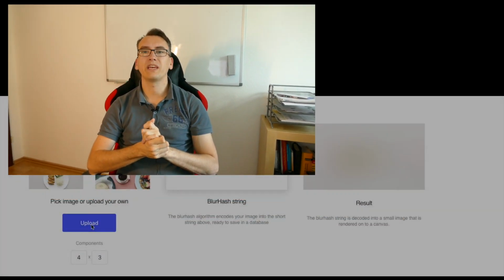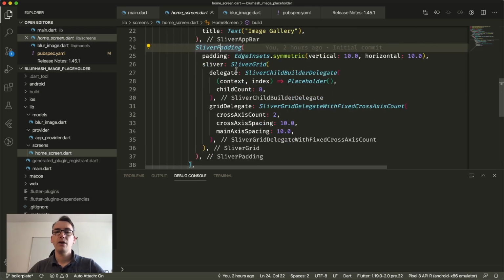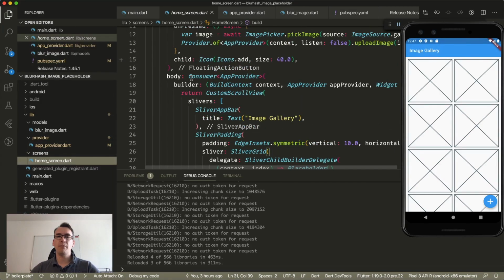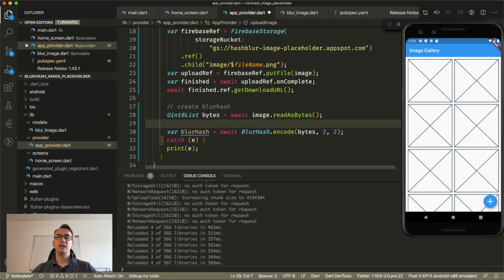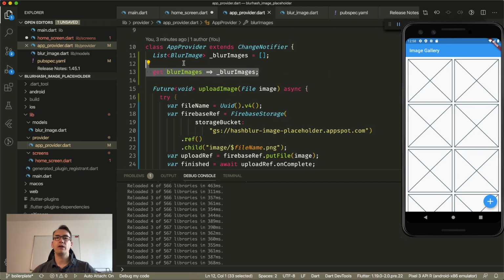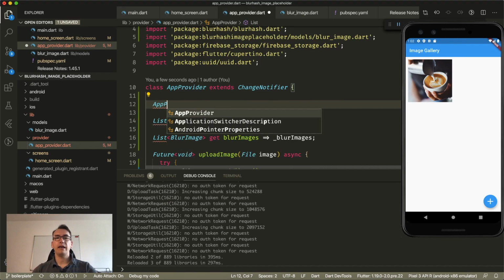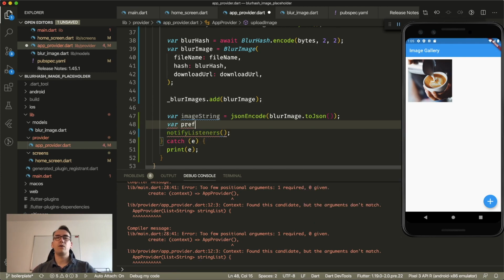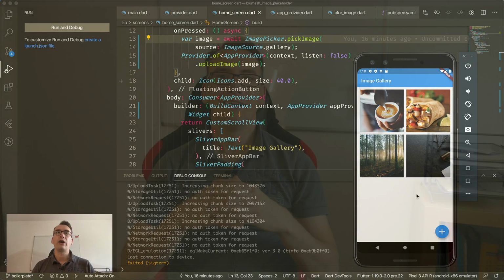Image Placeholder with BlurHash in Flutter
Today we want to talk about BlurHash and how we can create a placeholder for images in our Flutter Applications. We will implement an Image Gallery with Provider and BlurHash.

Buy us a coffee - You are free to donate us a coffee, so we can keep up our work.